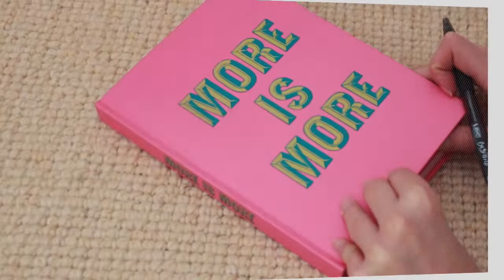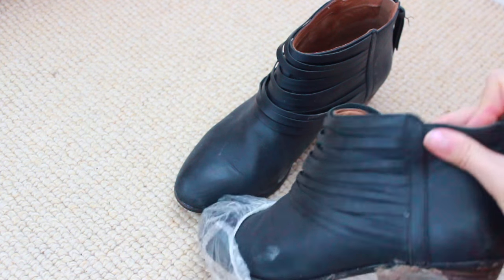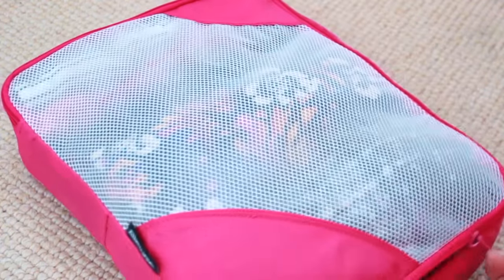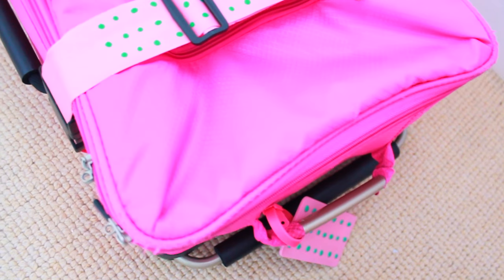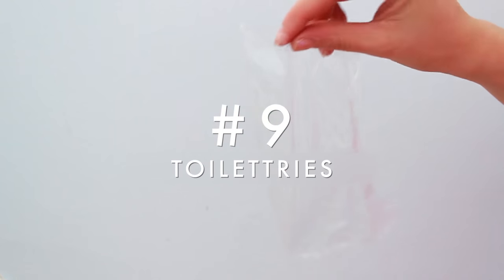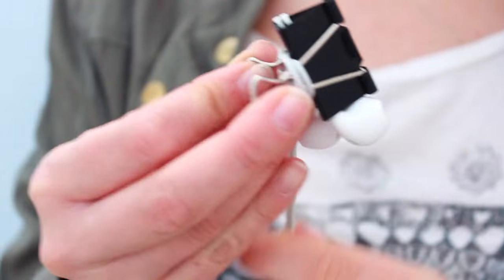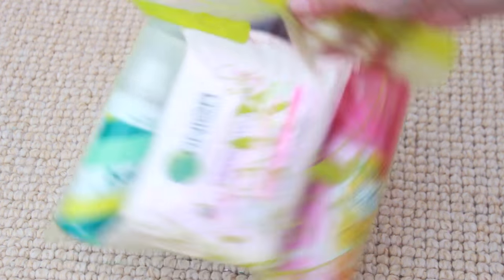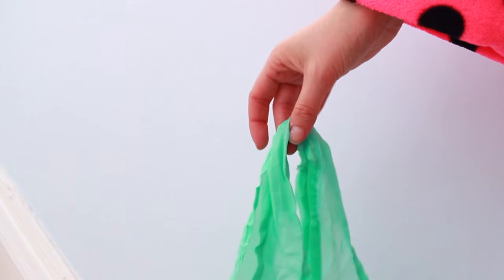15 Travel Packing Life Hacks You NEED To Try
s n a p c h a t : hermione-xo